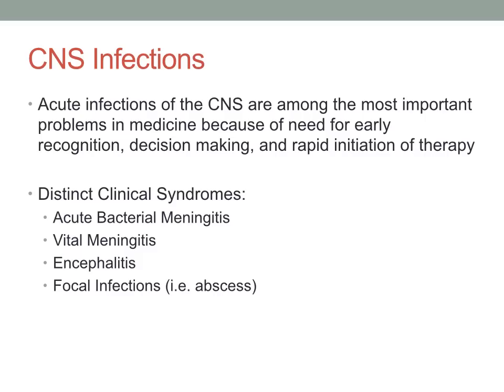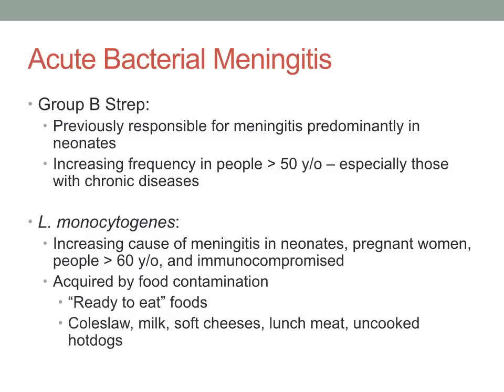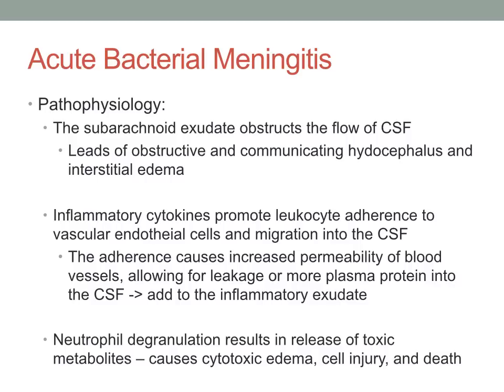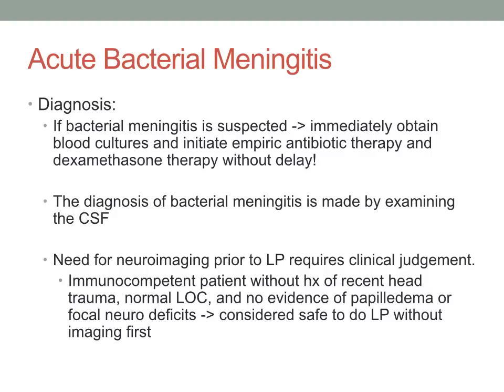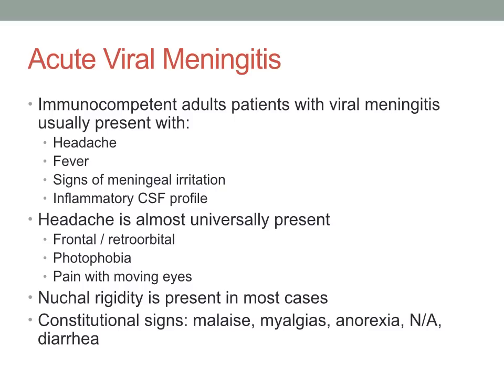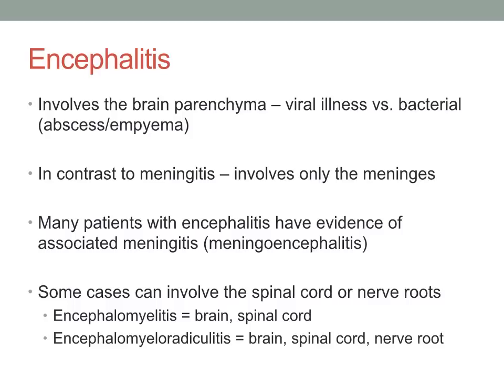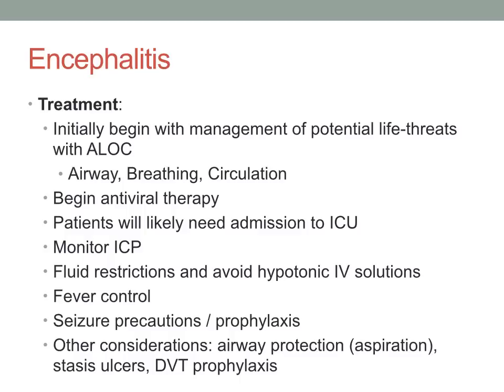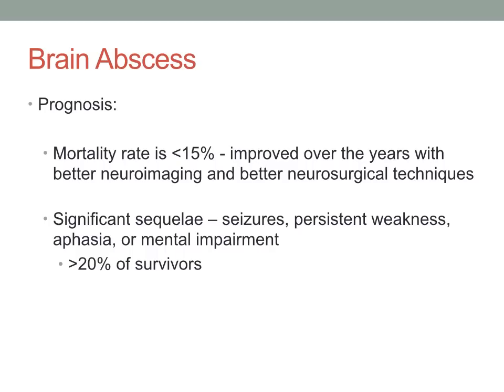CNS Infections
DeSales PA Program